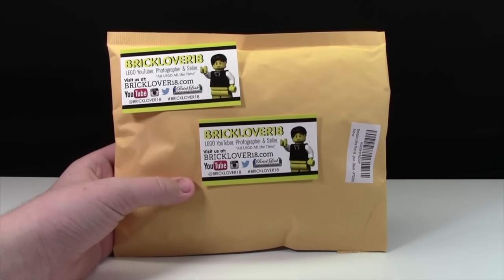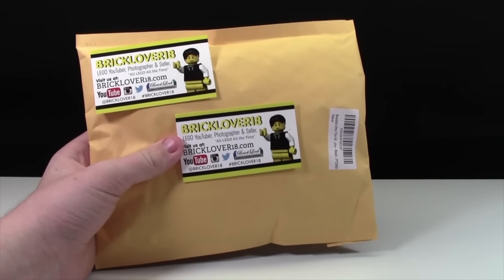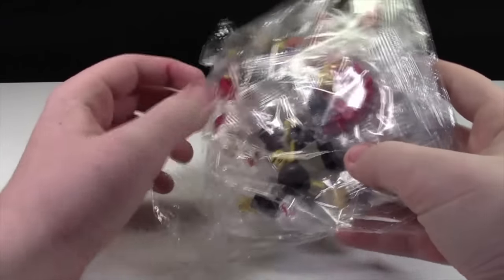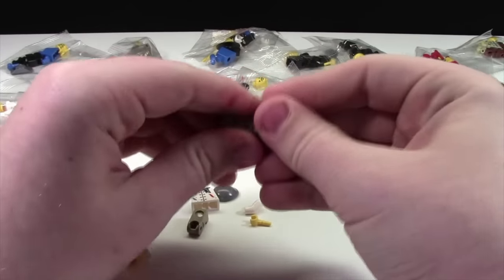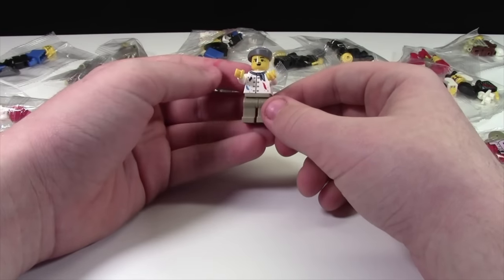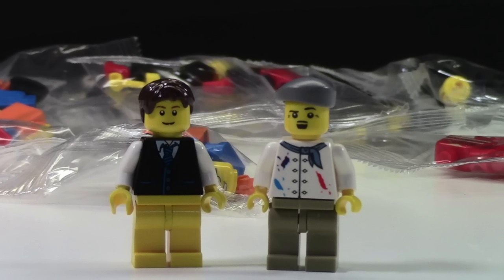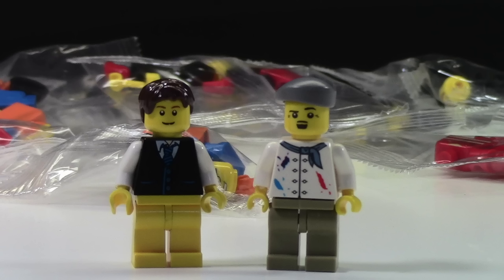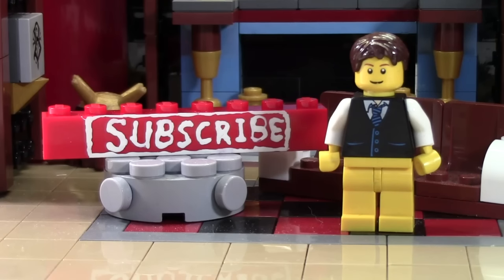20 MINIFIGURES FOR $6? BUYER BEWARE! LEGO SCAM!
A fun little video unboxing the some of these knock off "LEGO" minifigures from china. I bought these SOLEY for the purpose of this video
(so I could make a video showing the difference between real LEGO minifigure and these!)
This video is a joke, please laugh along.